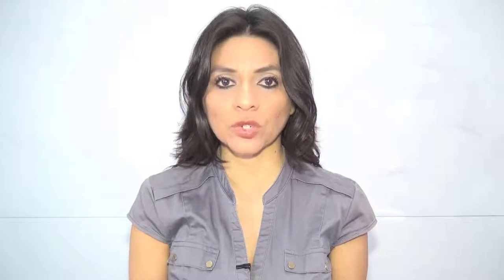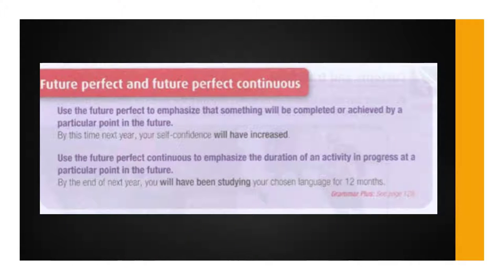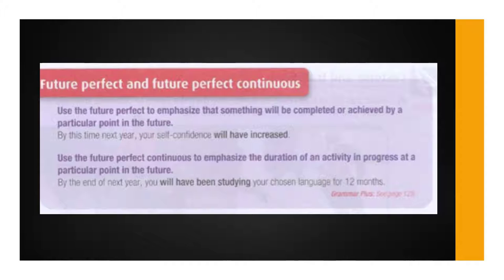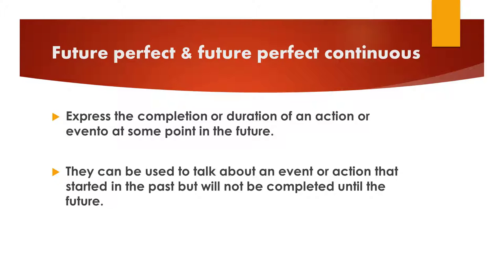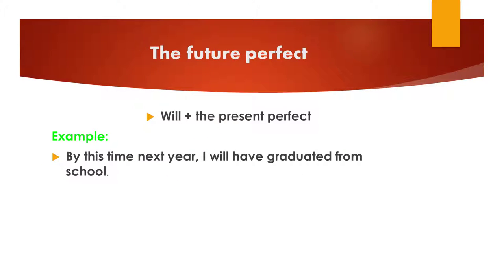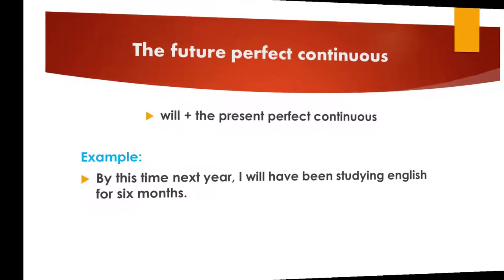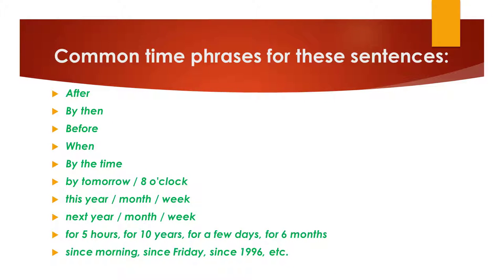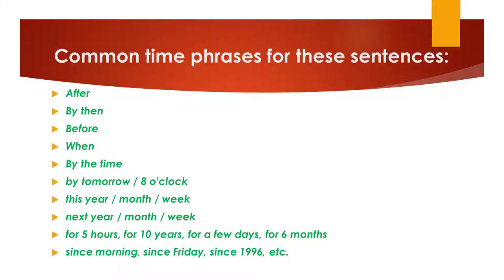Ingles Corporativo-Future perfect and future perfect cont.